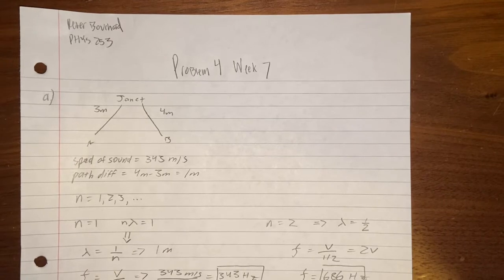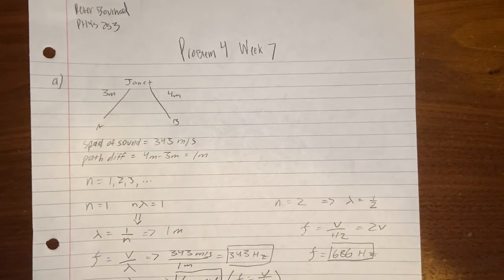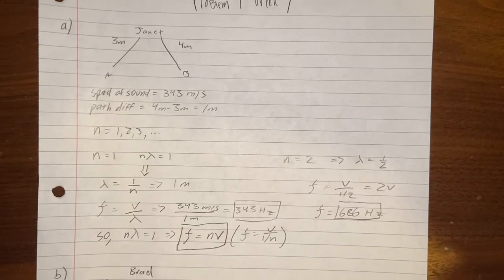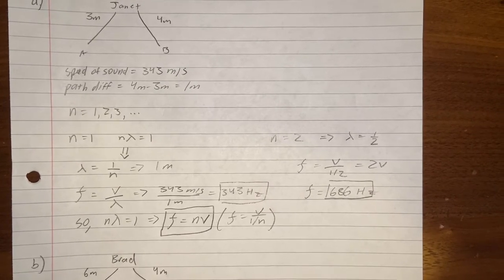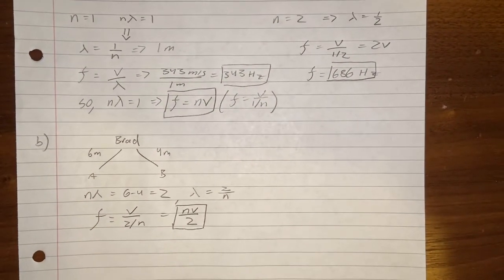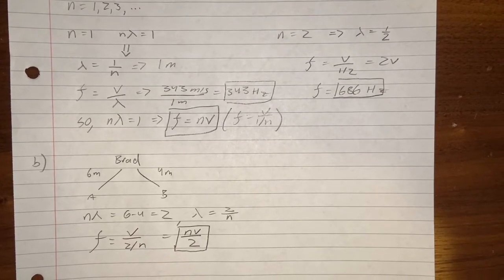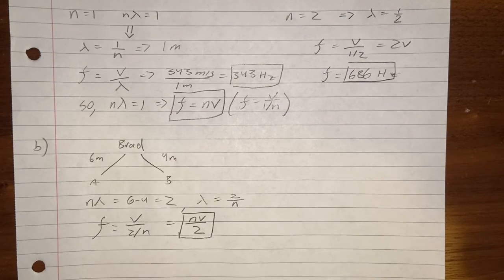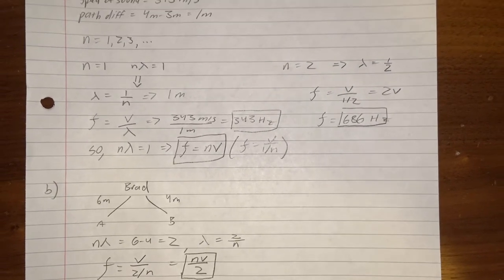Problem 4 Week 7 Video Explainer